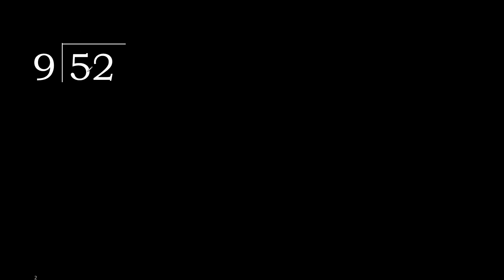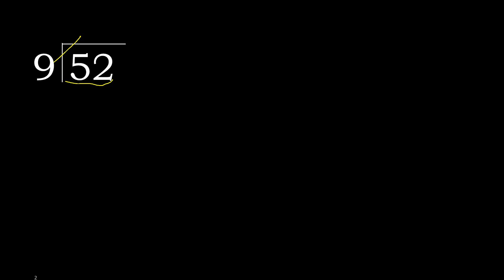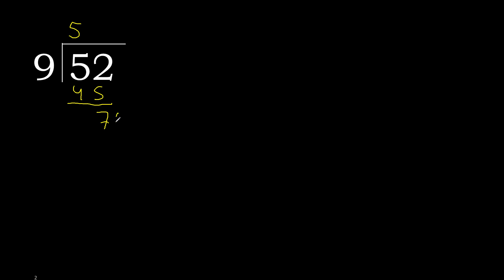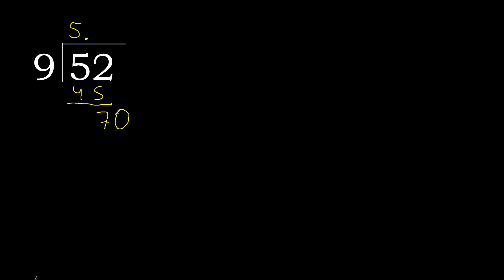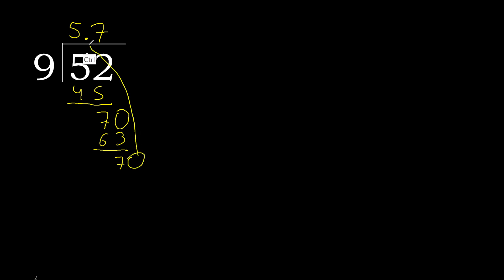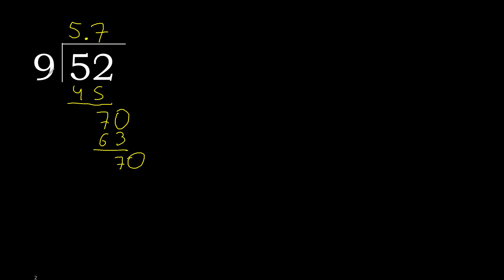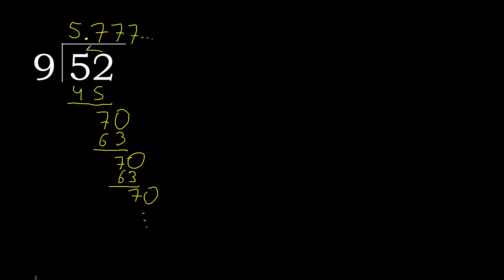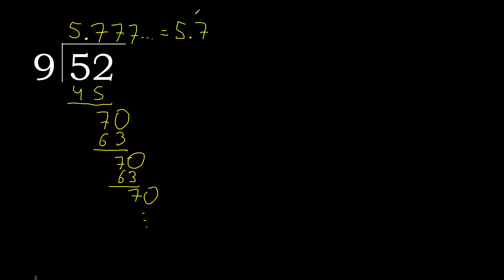Divide 52 by 9 , decimal result . Division with 1 Digit Divisors . How to do